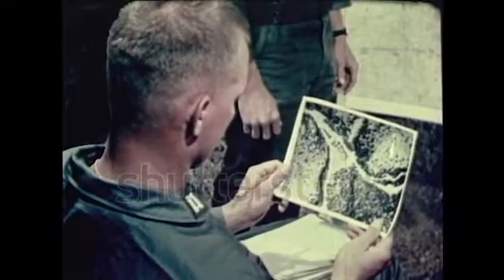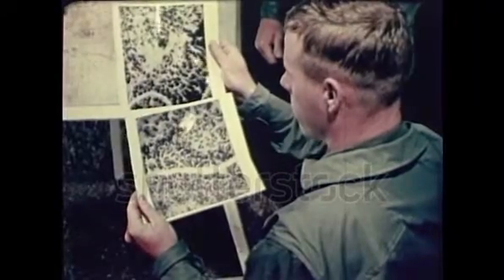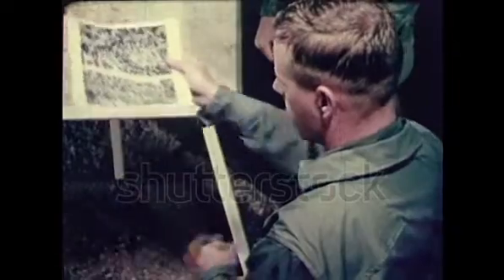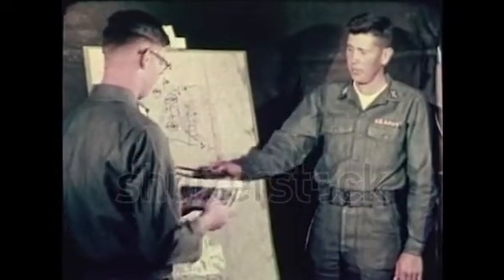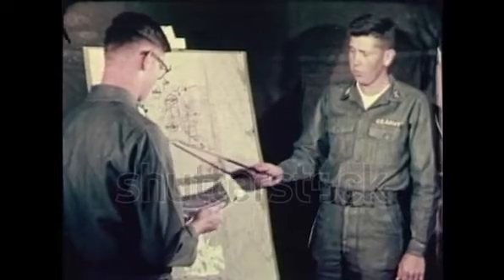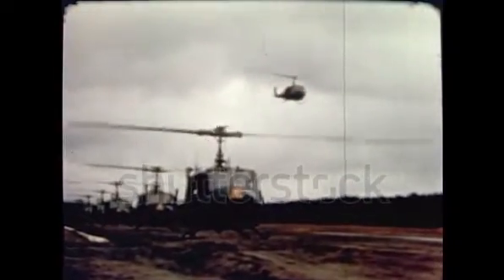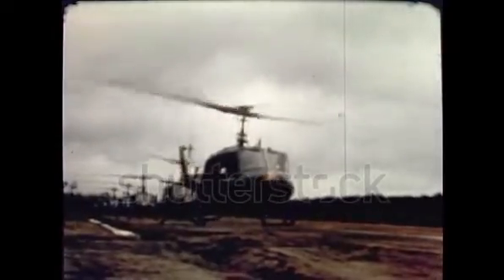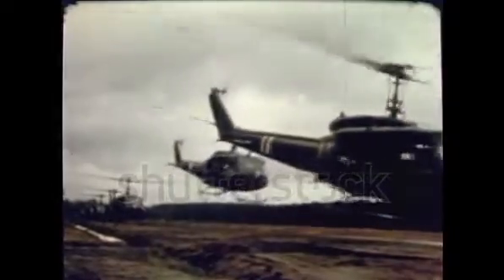A commander reviews intelligence and photos of the terrain of Vietnam 1969